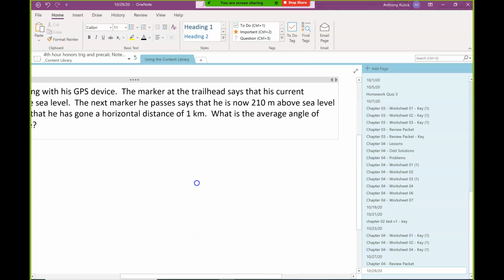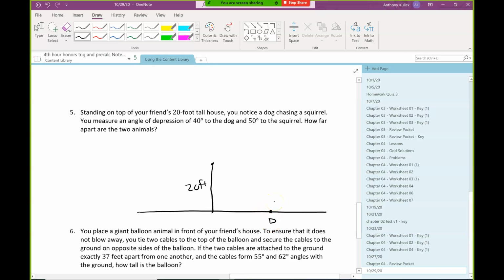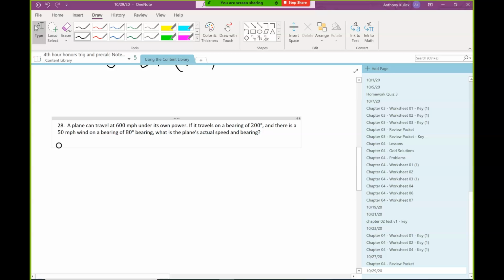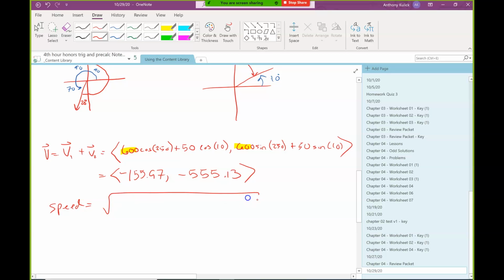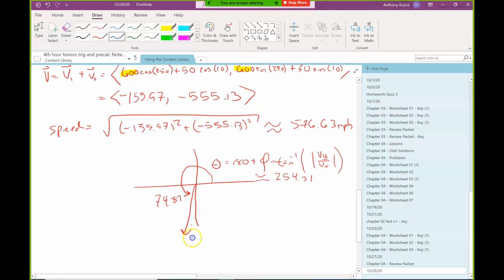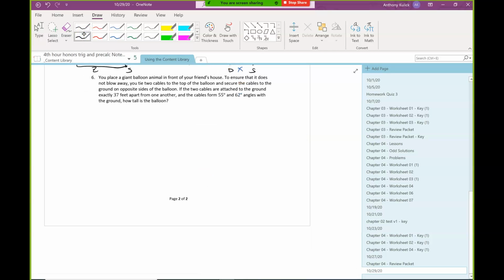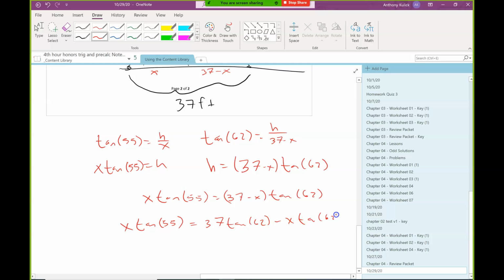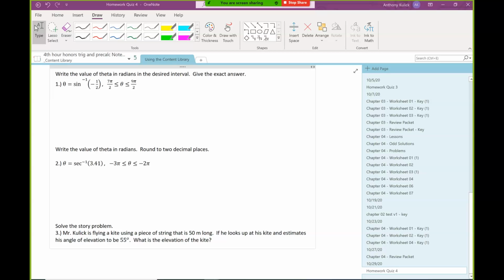10/29/20 HTPC - 4